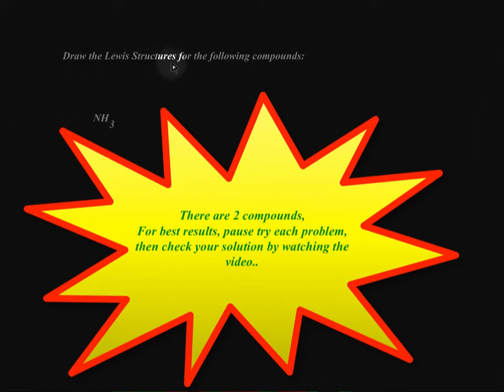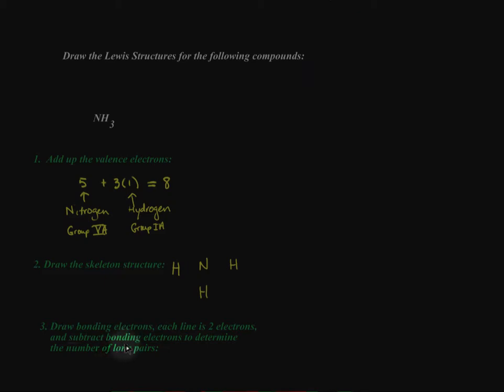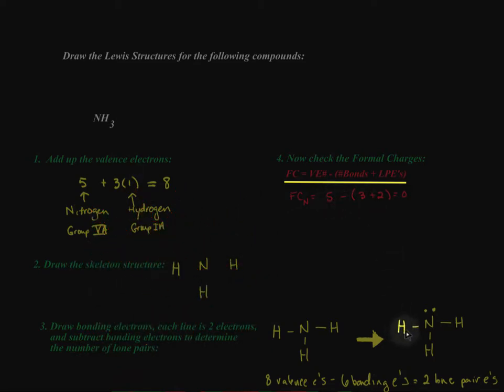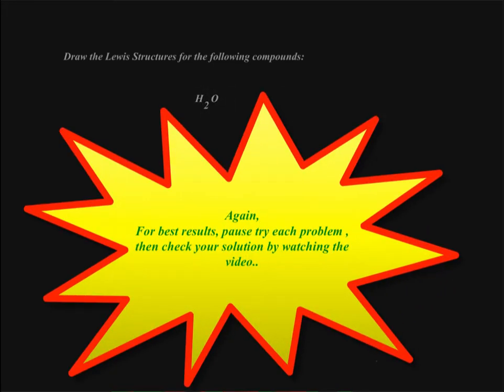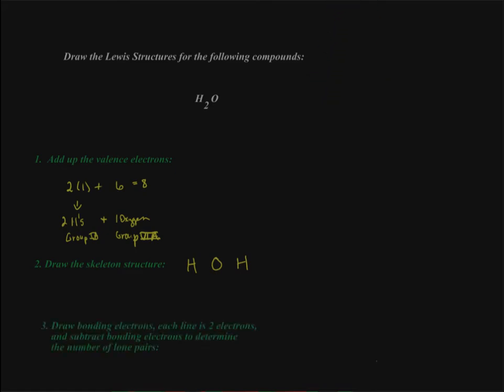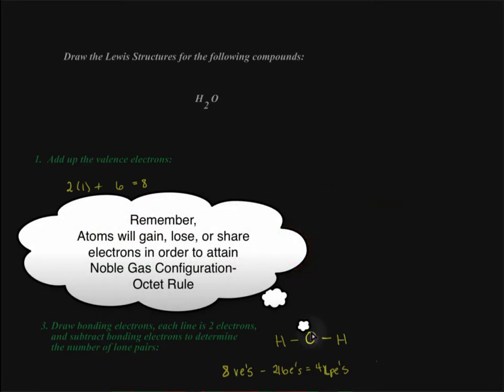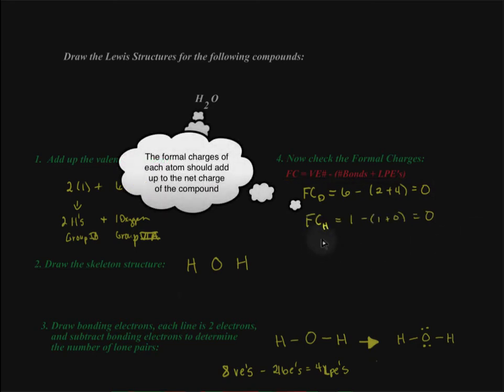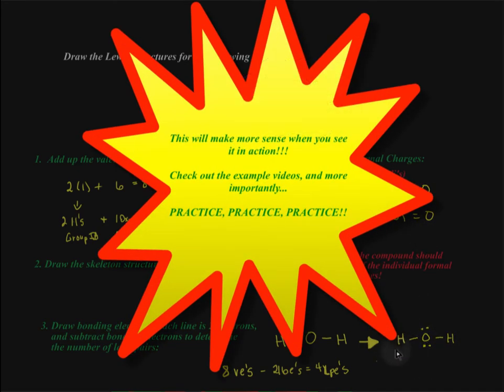Lewis Structure Beginner Video